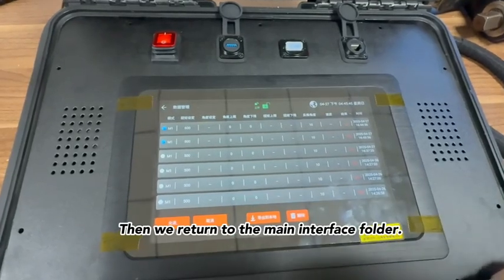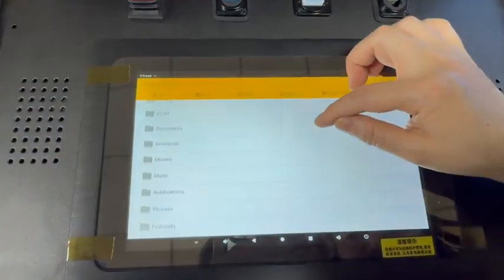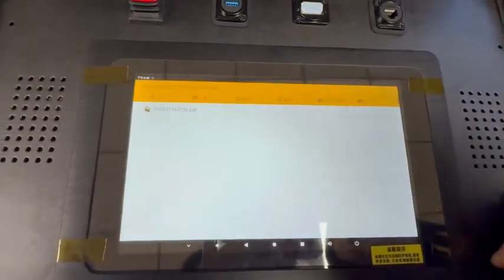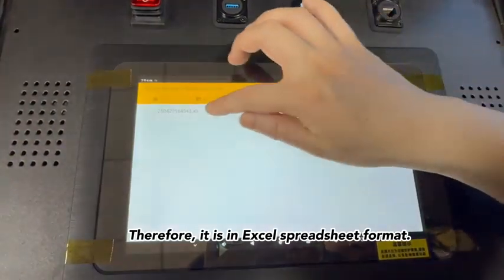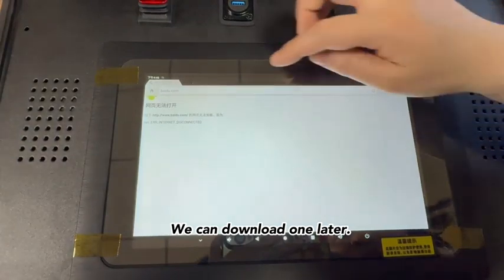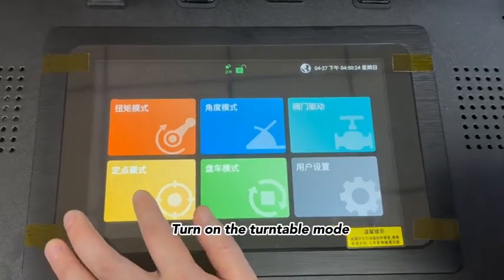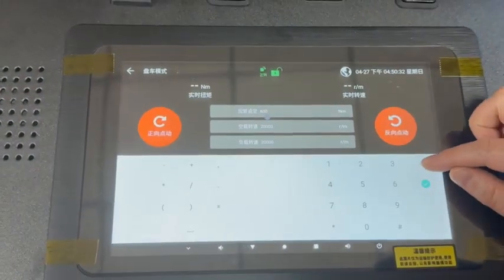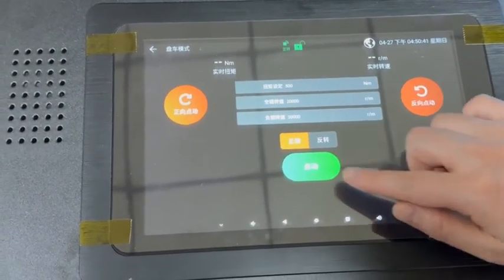How to use the servo electric torque wrench